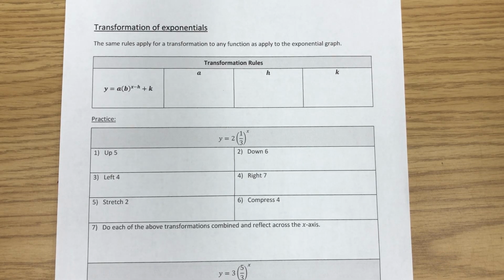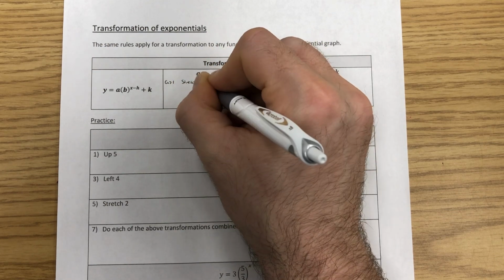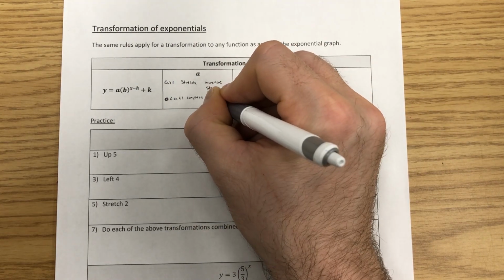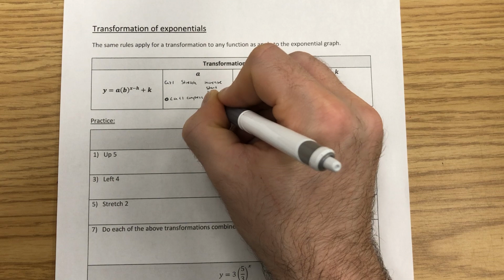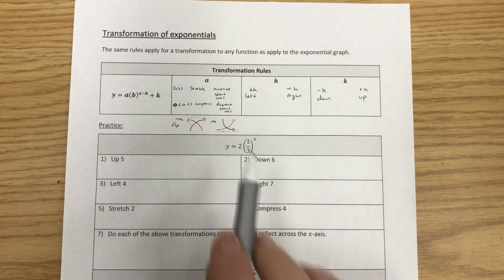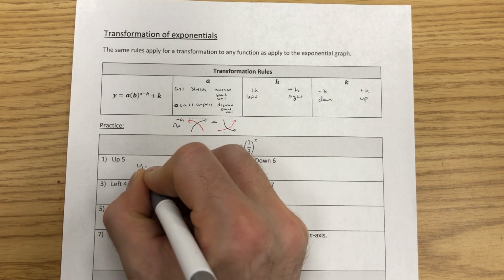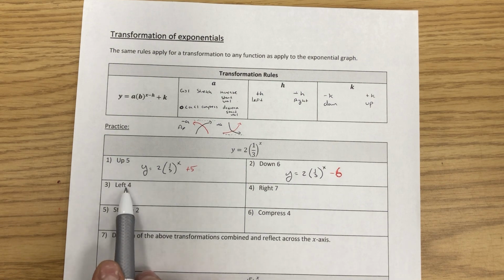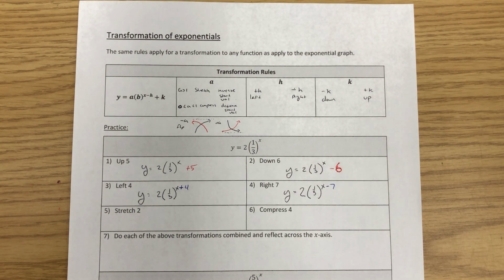Transformation of Exponentials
2021 - Algebra 2 - Chapter 13 - Day 29

Chapters
0:00 Intro